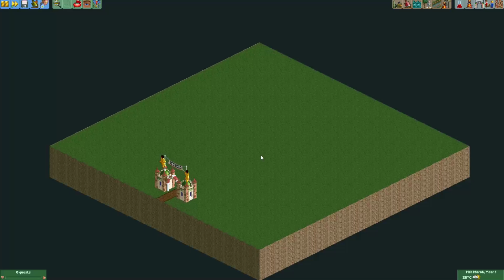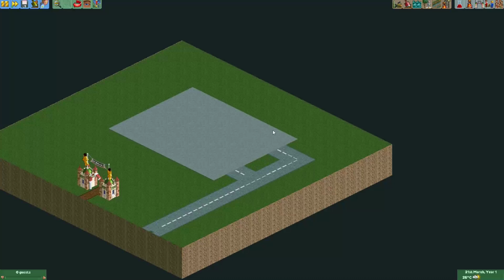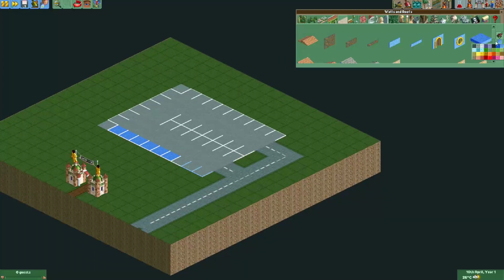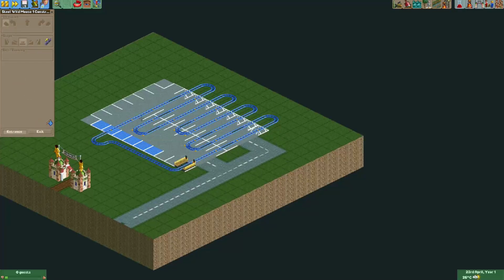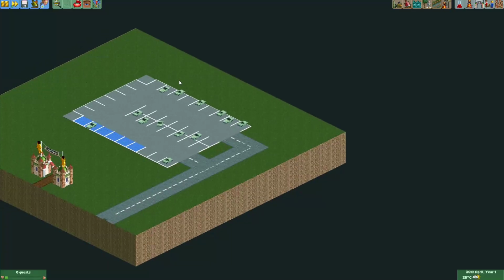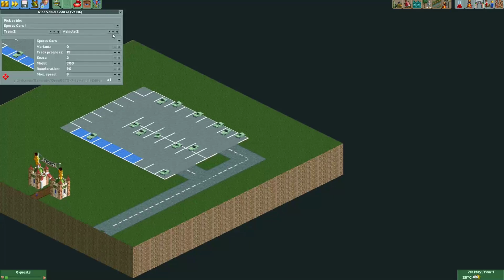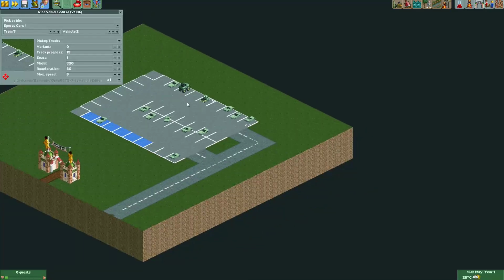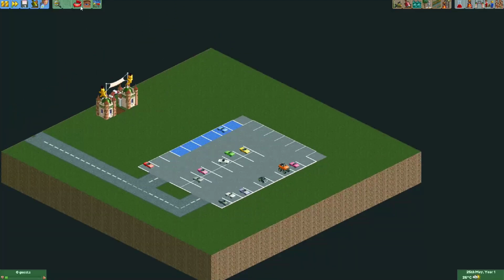Git Gud at OpenRCT2 #95: Basic parking Lots!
Hey everyone! In this episode of Git Gud at OpenRCT2 I will show you how to make a basic parking lots, with several cars! You can even easily put different types of car if you use the Ride Vehicle Editor plugin!